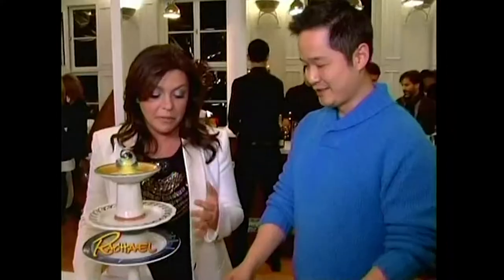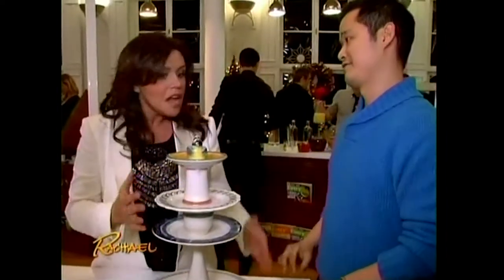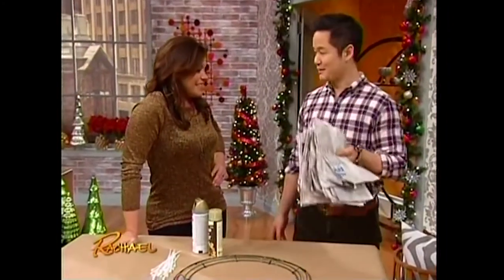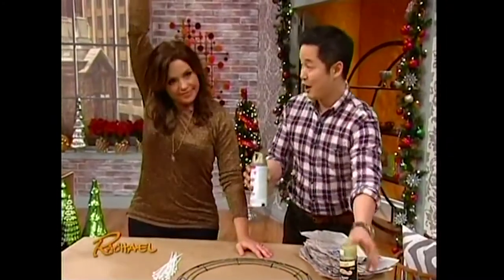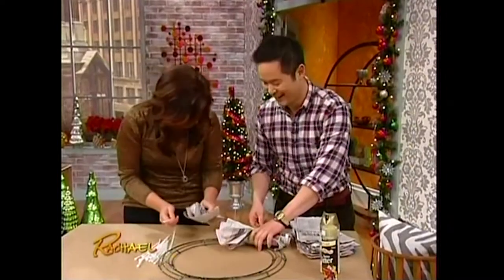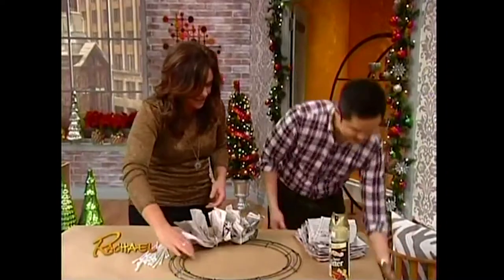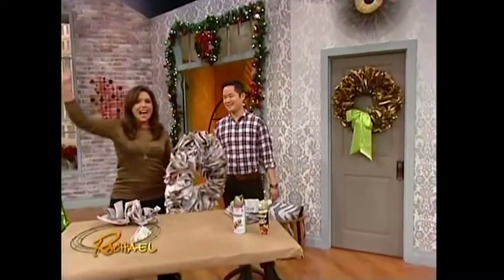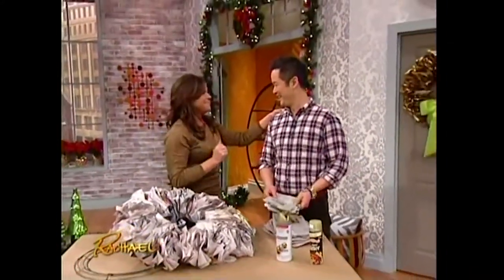Upcycling With Rachel Ray - Danny Seo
From the award-winning magazine, Naturally, Danny Seo, to his Emmy-nominated weekly NBC TV show Naturally, Danny Seo, and bestselling products and books that bear his name, Danny Seo is who America turns to for modern and fresh ideas on healthy, eco-friendly living. Millions of people rely on Danny for clever ideas for home decorating, delicious eating, clever craft projects and simple solutions and so much more.